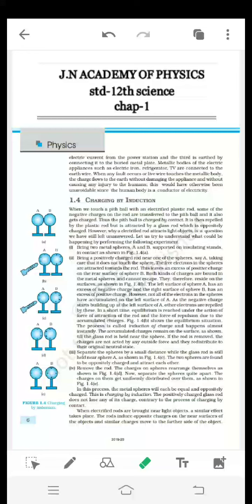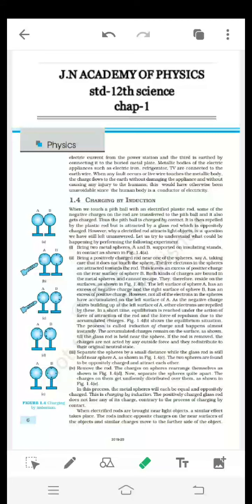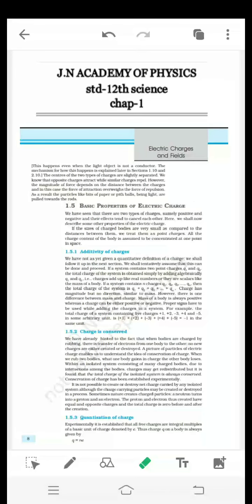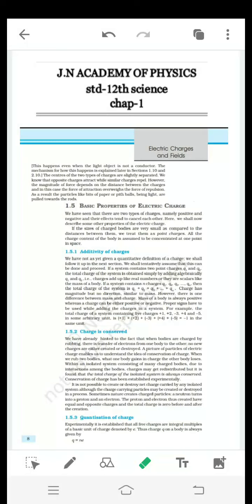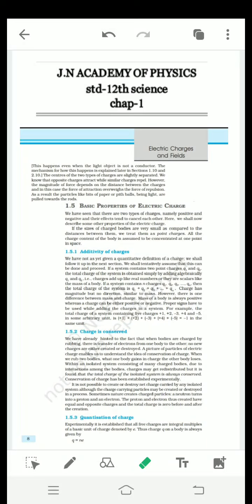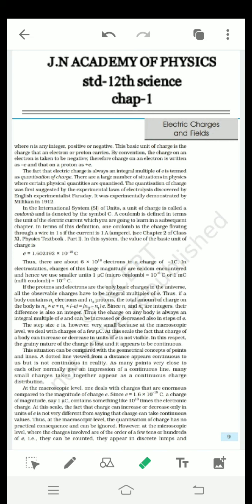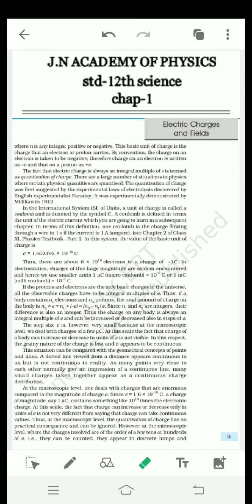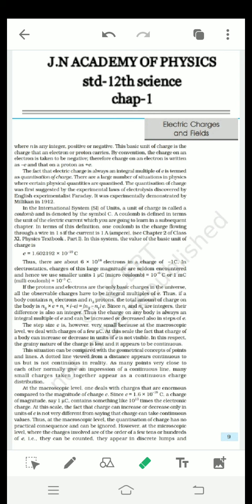12 th science,physics,chap-1(about charging by induction,basic properties of charge)NCERT syllabus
About charging by induction,properties of charge.